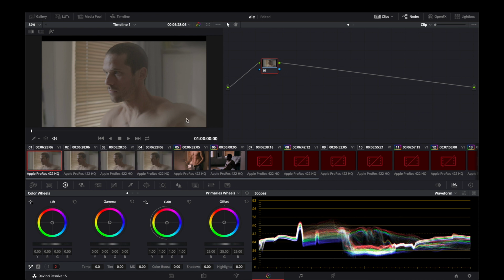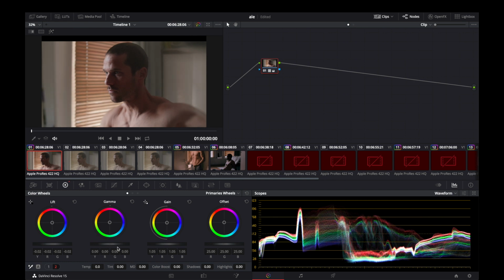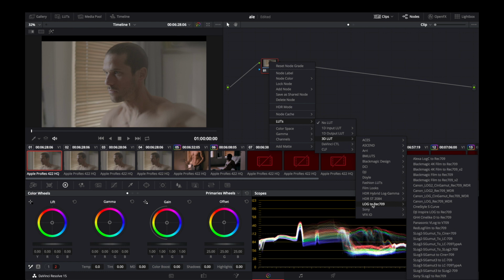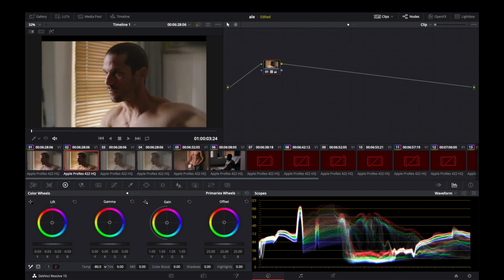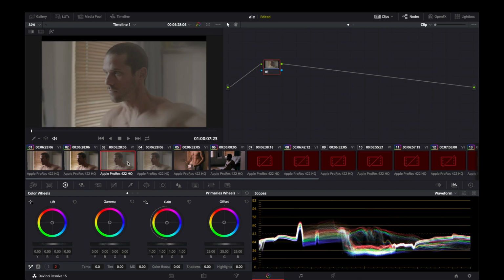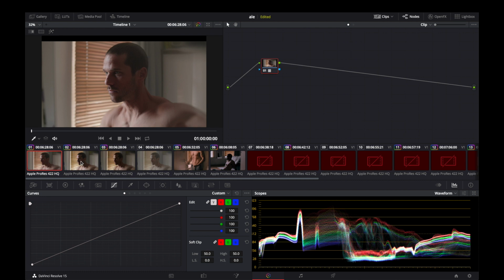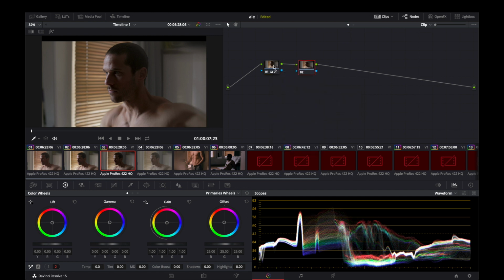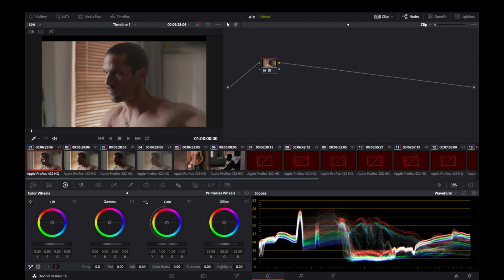HOW TO GRADE V-LOG (DIFFERENT WAYS) | DaVinci Resolve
DIFFERENT WAYS TO START GRADING LOG PROFILES

There's a lot of ways of grading an image correctly. You can apply luts or do it by hand, etc. This is one of the multiple ways to do it and we wanted to share it with you. Experiment and look for your own method always!!